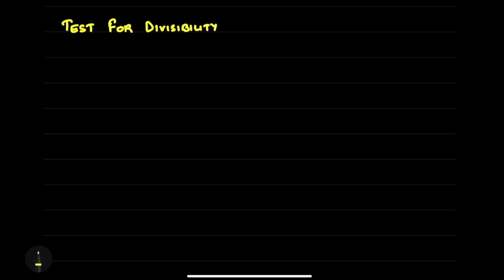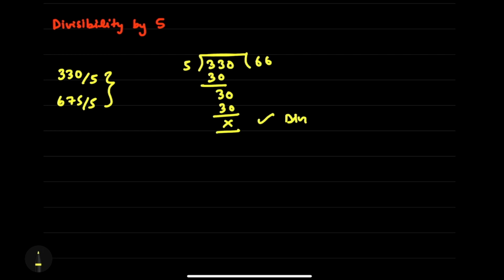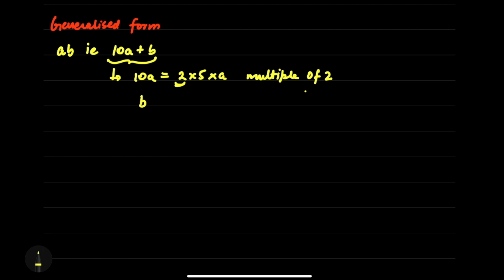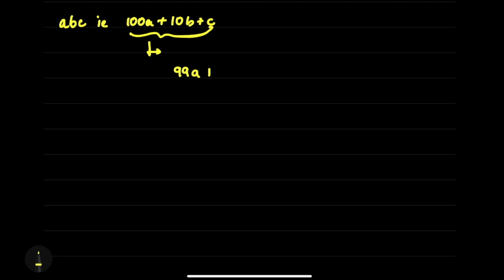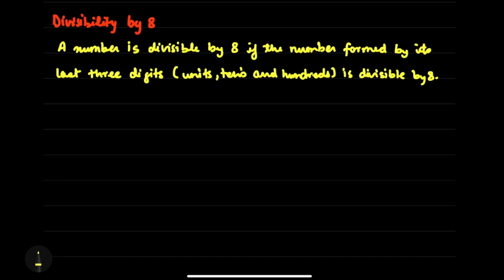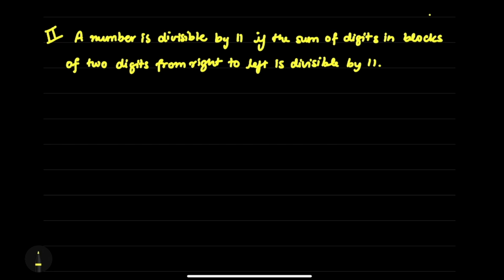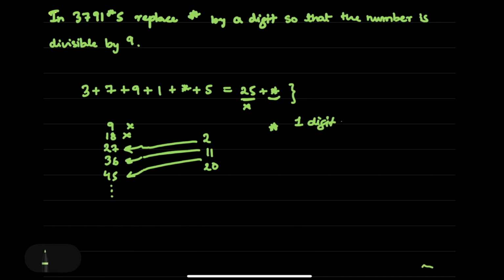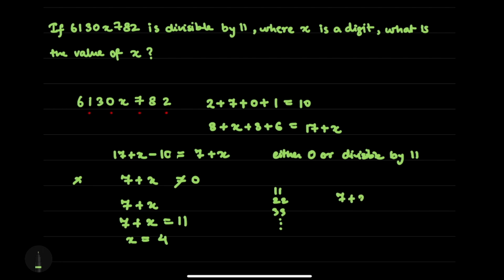Master divisibility for 2, 3 7, 11 using these tips! | Quick Exam Revision | Class 8 ICSE & CBSE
🎯 Master Divisibility Rules! | Class 8 Maths | ICSE & CBSE

📌 In this video, we break down divisibility rules in a fun and easy way! Learn how to quickly check if a number is divisible by 2, 3, 5, 7, 9, and more—perfect for ICSE & CBSE Class 8 students.

✨ Topics Covered:
✅ Divisibility rules for key numbers (2, 3, 5, 7, 9, etc.)
✅ Understanding the general form of numbers

📖 Timestamps:
⏳ 0:00 - Introduction
🔟 0:45 - Divisibility by 10
📐 1:25 - General Form (div by 10)
🖐 3:30 - Divisibility by 5
🔢 4:10 - General Form (div by 5)
✌ 6:00 - Divisibility by 2
🔄 7:00 - General Form (div by 2)
➗ 8:45 - Divisibility by 3
📊 9:35 - General Form (div by 3)
🧠 11:35 - Divisibility by 9
📝 12:35 - General Form (div by 9)
🟰 13:35 - Divisibility by 4
🎱 14:05 - Divisibility by 8
🔀 14:35 - Divisibility by 6
📏 15:55 - Divisibility by 11
🎲 18:10 - Divisibility by 7
🧩 19:55 - Example 1
📖 21:30 - Example 2
✅ 23:15 - Example 3